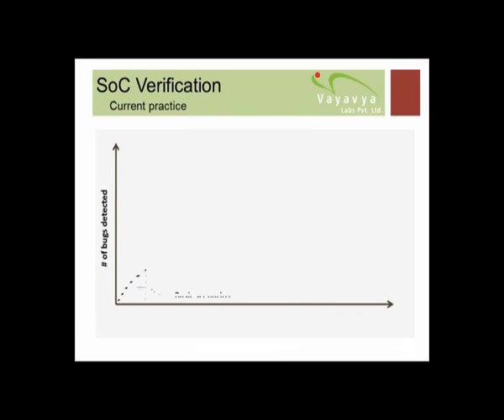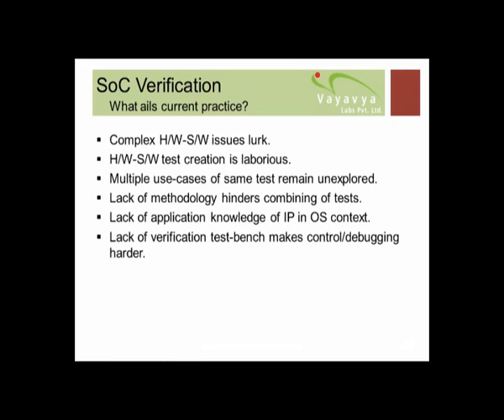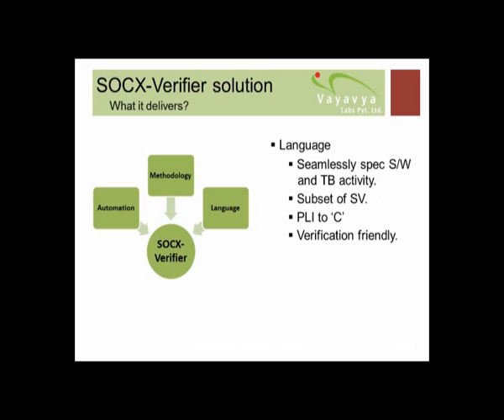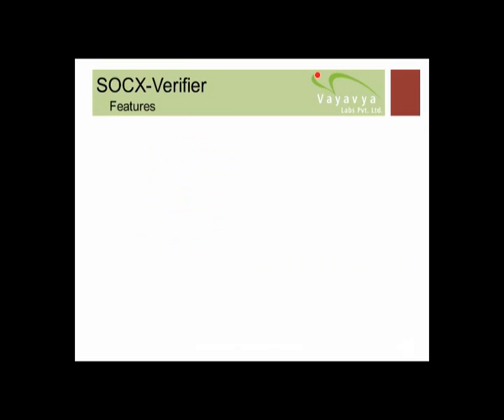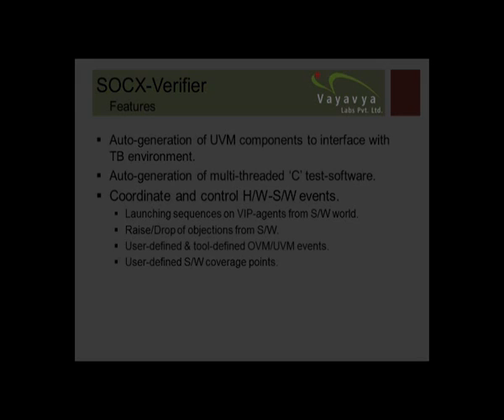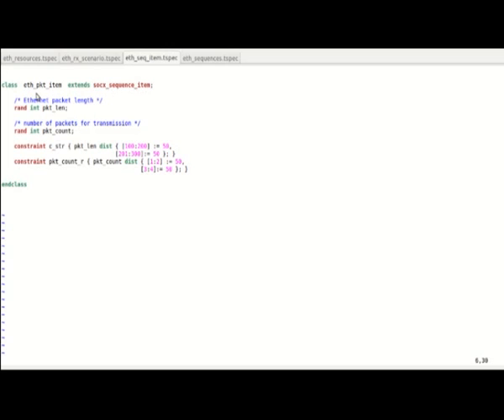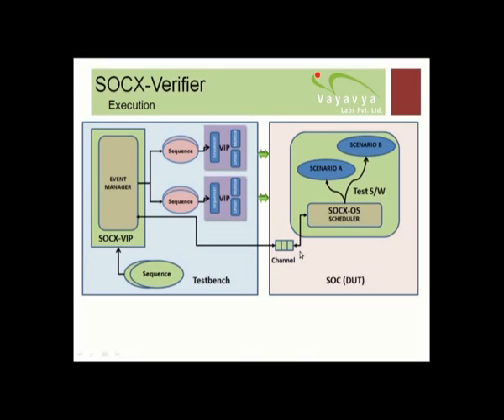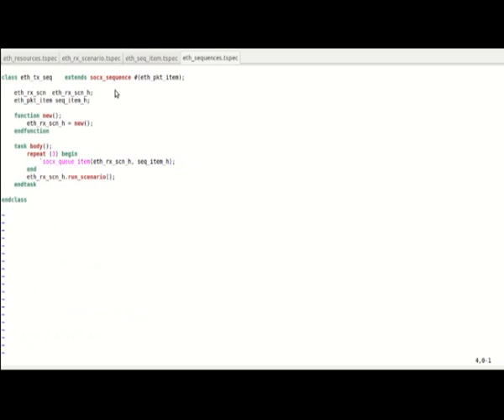Vayavya labs product video